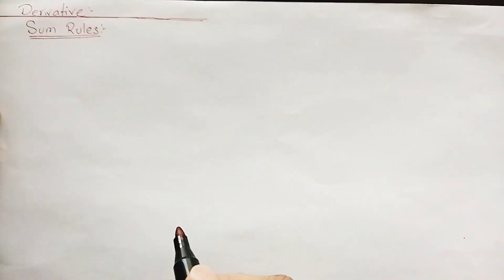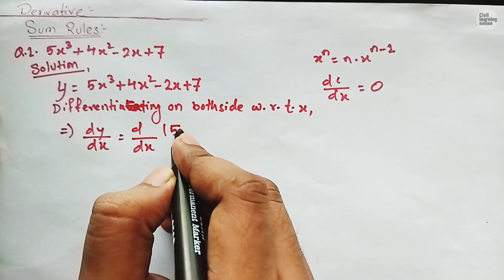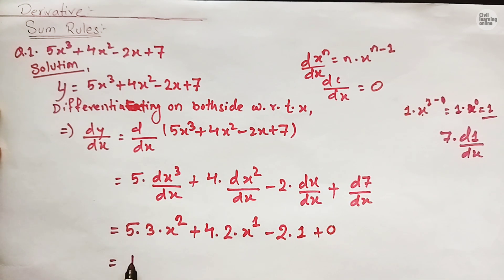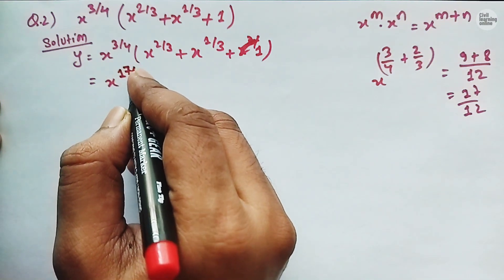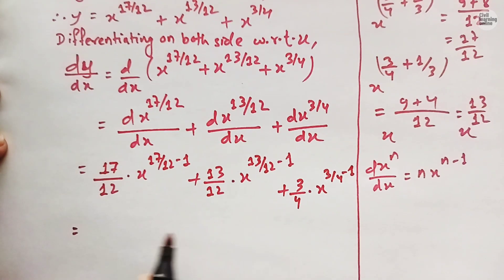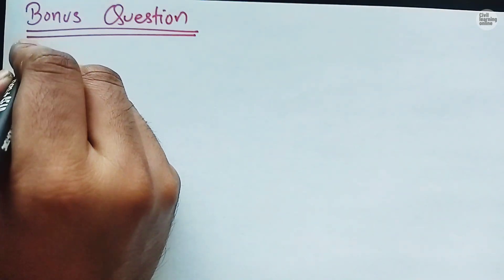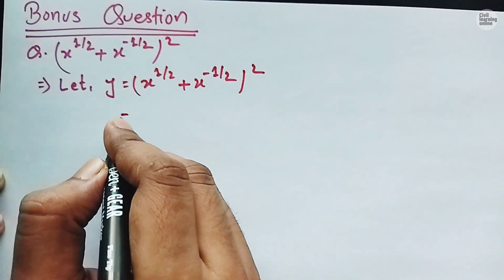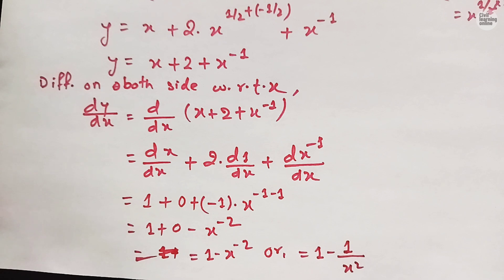Derivatives || Sum rules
In this video, we explore the Sum Rule of Derivatives, a fundamental concept in calculus that simplifies differentiating the sum of two or more functions.
What You'll Learn:
The definition and formula for the sum rule.
Step-by-step examples to clarify the concept.
Practical applications of the sum rule in solving problems.
Whether you're a student new to calculus or revisiting the basics, this video will help you understand and apply the sum rule with confidence.

➡️ Follow for more tips and tricks to master calculus.